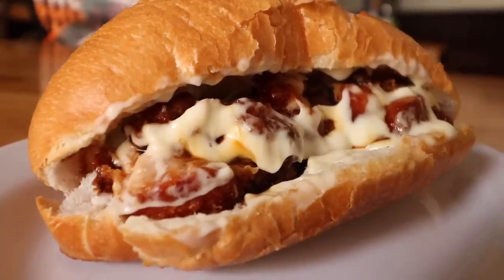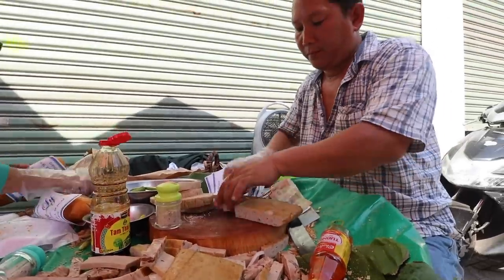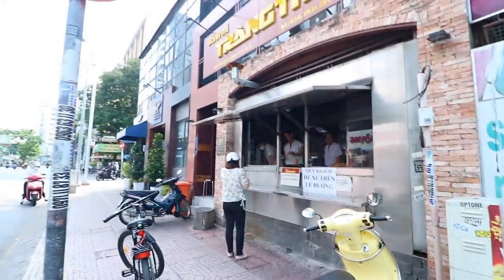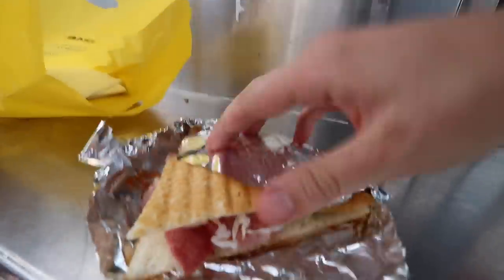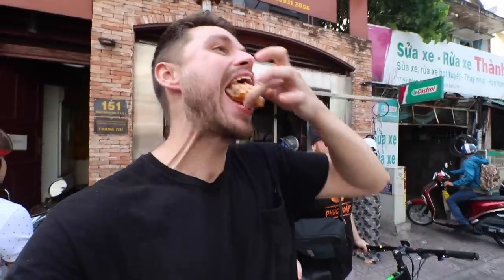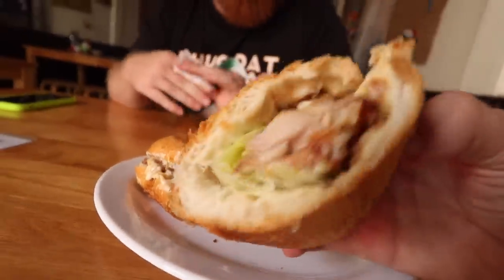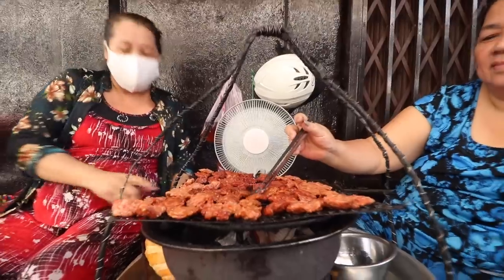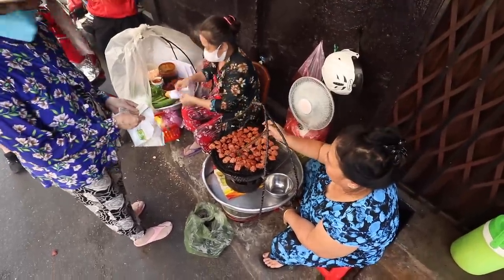BEST Banh Mi's With Phuc Map | 4 RARE Banh Mi's That You Have To Try! | Vietnam Banh Mi Adventure!!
Make sure to check out @phucmapvlog  on Youtube.

The Banh Mi, one of the most versatile sandwiches eaten around the world. Nobody does a baguette, stuffed with various goodies better than Vietnam.

That’s why in this video I want to take you on a journey with me and co-host Phuc Map  to show you 4 banh mi’s which you have never seen before and I bet you haven't tasted.

So come with Phuc Map and I, as we show you banh mi’s stuffed with cold cuts, banh mi with rare ingredients, Japanese banh mi’s, and much, much, more.

An all out banh mi adventure!

I am from a small farm in the states, I am now taking advantage of the opportunities I have to travel the world in search of some of the most delicious foods, unique places, and friendliest people.

My Equipment:

Camera lens wide
Camera lens close up
World Adapter

LOCATIONS

Bánh mì cụ lý
187 Hai Bà Trưng, Phường 6, Quận 3, Hồ Chí Minh 700000
06:00 - 09:30

2.Bánh Mì Tràng Thi
151 Trương Định, Phường 9, Quận 3, Hồ Chí Minh
06:00 - 22:00

3.Oni Oni
14 Huỳnh Mẫn Đạt, Phường 19, Bình Thạnh, Hồ Chí Minh

11AM–1:30PM, 6–10P

4. Bánh Mì Thịt Nướng - Cao Thắng
53 Cao Thắng,  Quận 3, TP. HCM
14:00 - 20:00